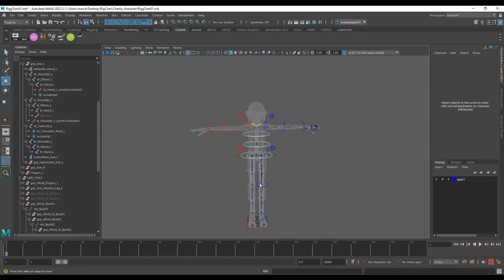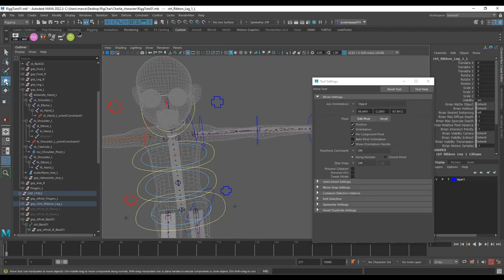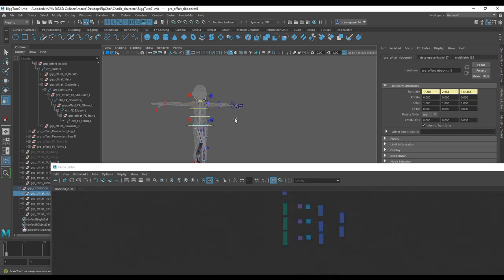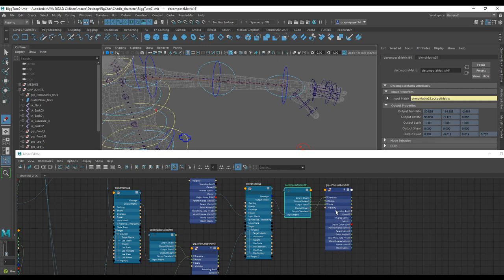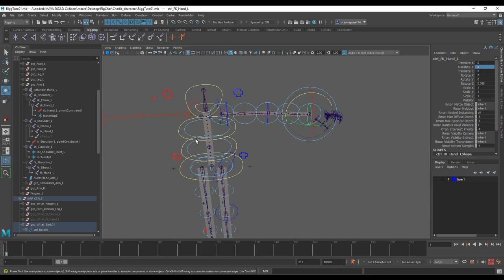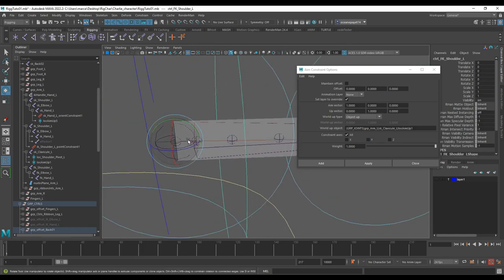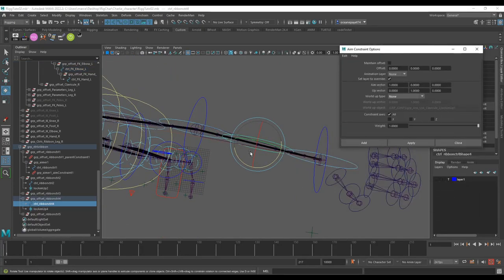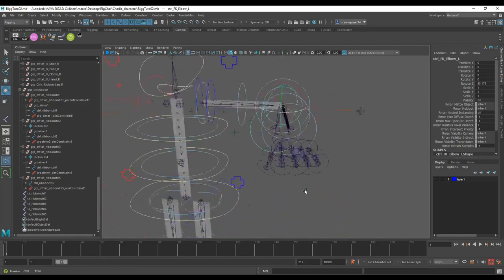Tutorial on Link between Ribbon controls and SK Joint Chain (Maya 2022)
This is a tutorial about a method that uses parent matrix

Remember, this is just my method that works for me. It is not the most optimised, neither the most efficient but it does the job.

You can theoreticly  adapt this method to Parent offset matrix, instead of decompose matrix etc which I'm using in the video

-- Content and time stamps of the video --

0:00 - Intro
0:46 - Goals & Requirements
9:42 - Part 1 (Node Editor)
32:35 - Part 2 (Aim contrains Hand & Shoulder)
51:56 - Part 3 (Aim contrains Middle Ctrls)